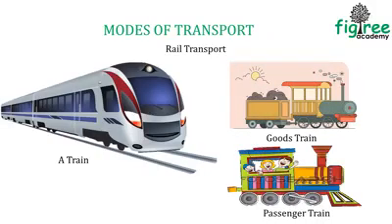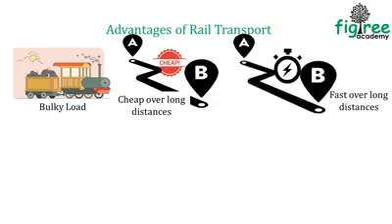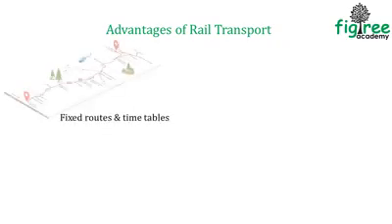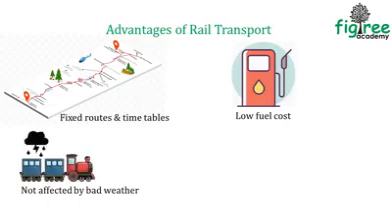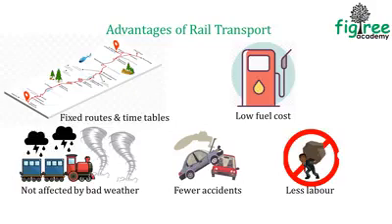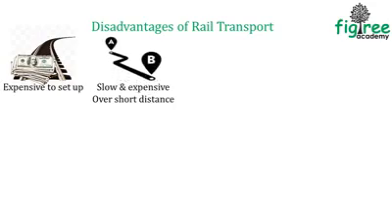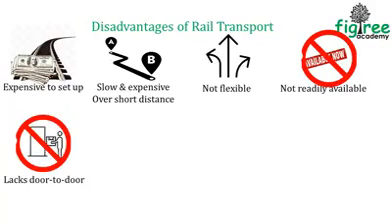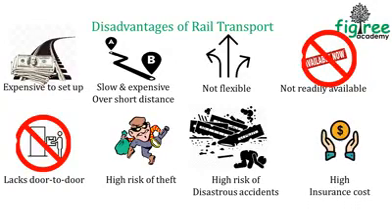Zimsec Commerce Rail Transport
Lesson on rail transport